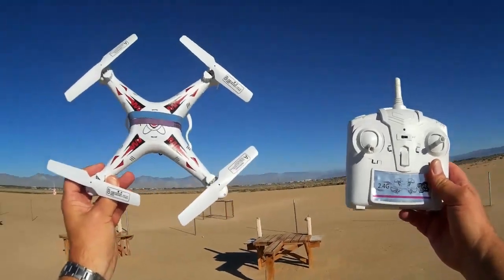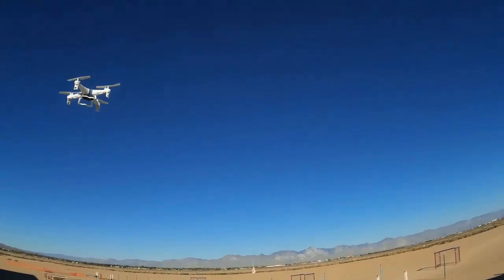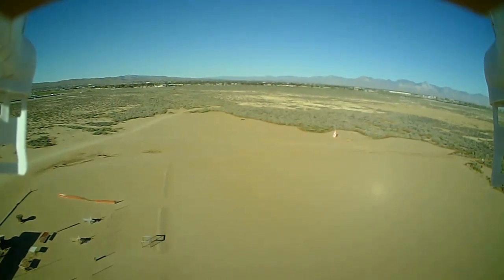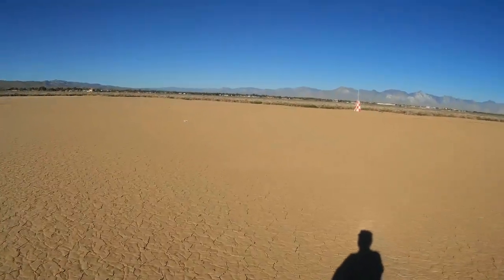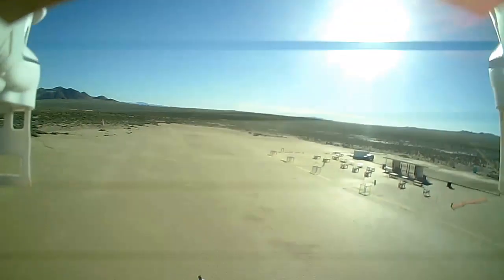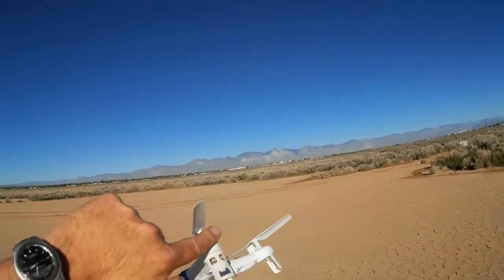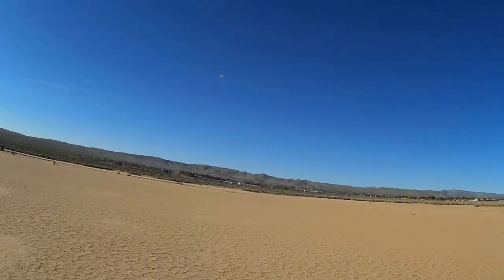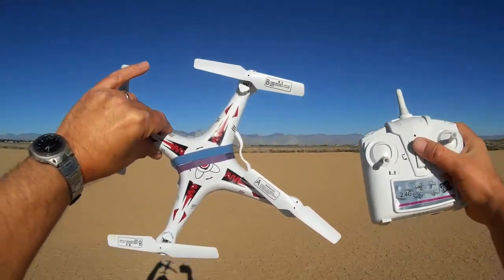F522 Drone Aerial Camera Test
Flight test evaluating the capability of this $34 quadcopter to lift a 808 #16 V3 camera.  Attaching a camera seems to reduce the range of the transmitter and also degrades flight performance. F522 quadcopter
808 #16 V3 camera

MUSIC LICENSE
"Awel" by stefsax